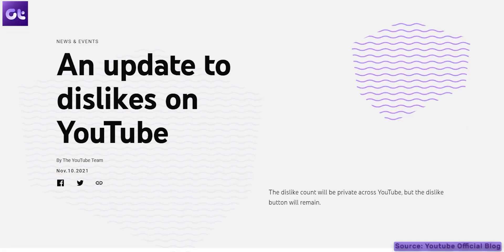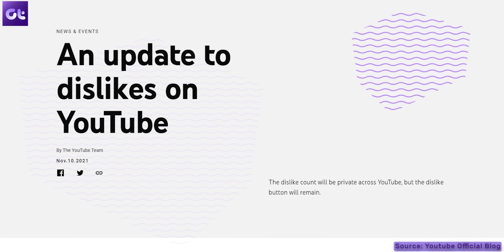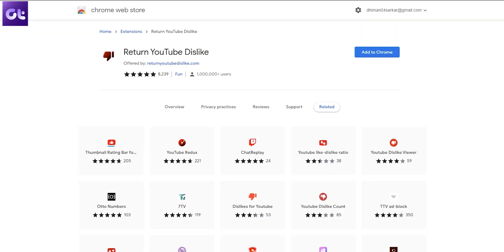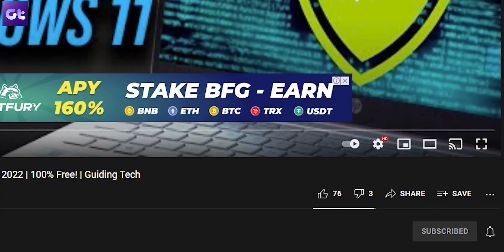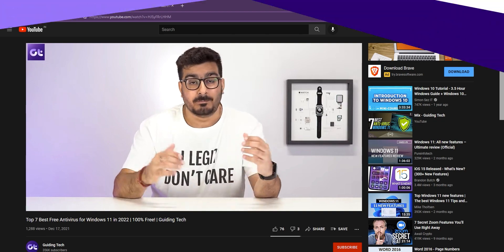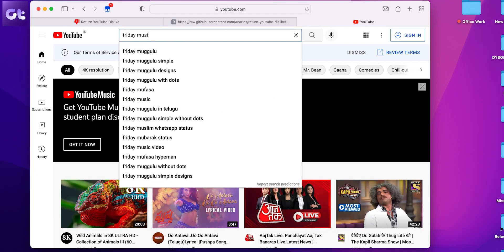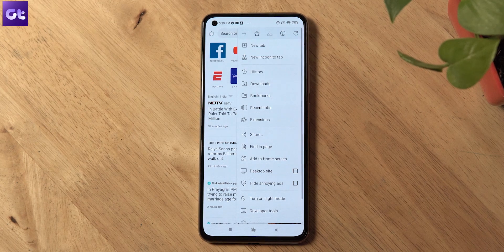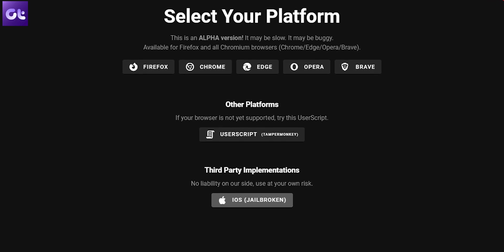How to Check Dislike Count on YouTube | All Platforms! | Guiding Tech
YouTube recently removed the dislike count button, but we all know how important it is, right? Well, here's our tutorial on How to Check Dislike Count on YouTube easily, whether you're using an Android, iOS, or Windows device.